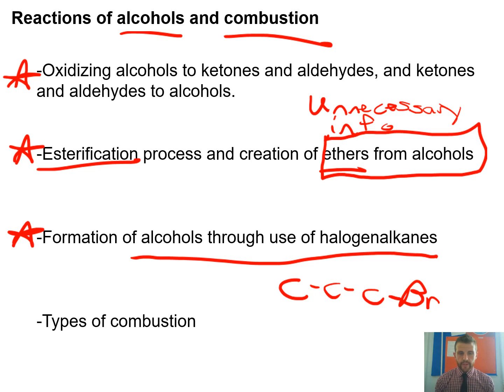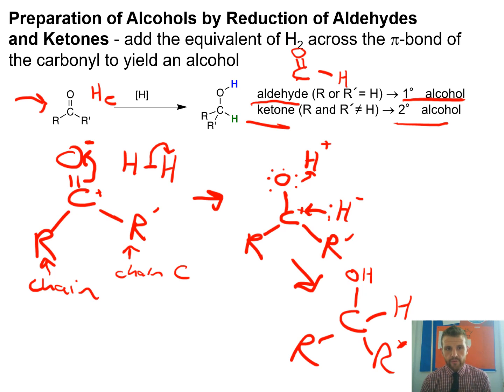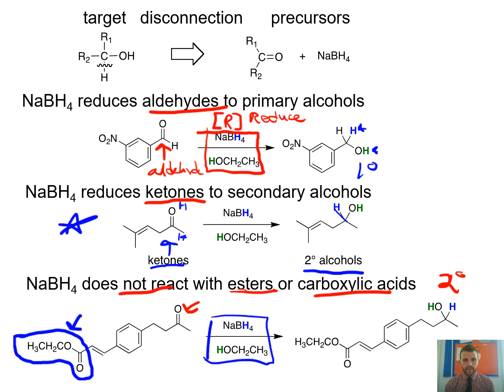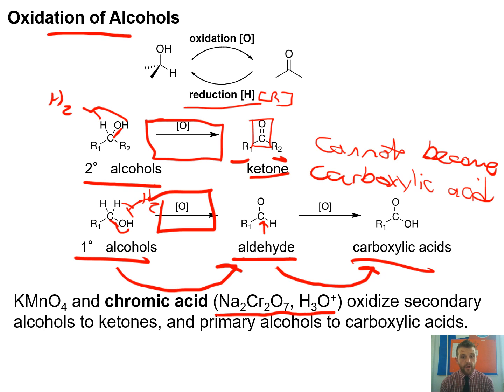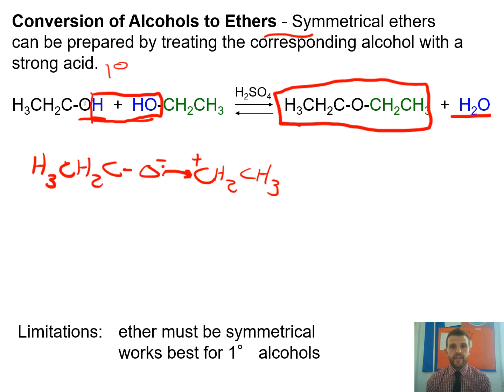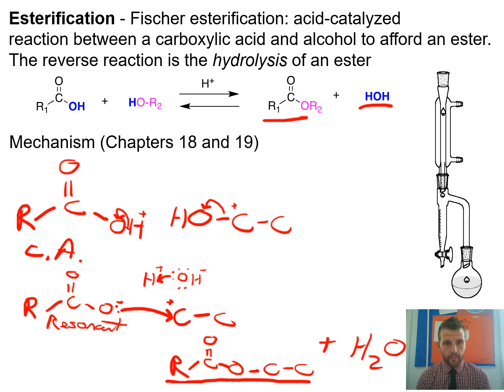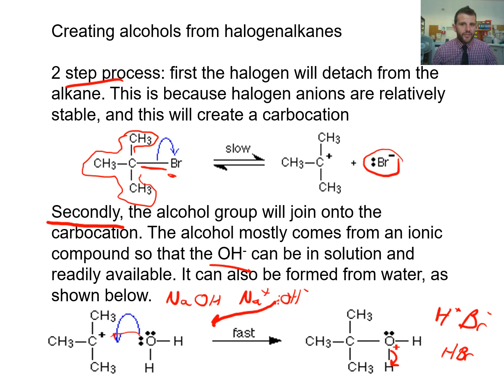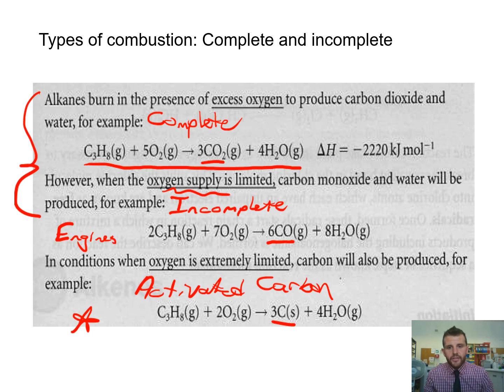Alcohols and combustion MP4